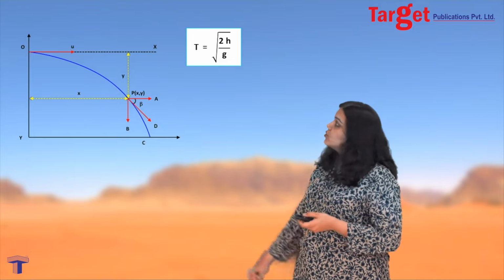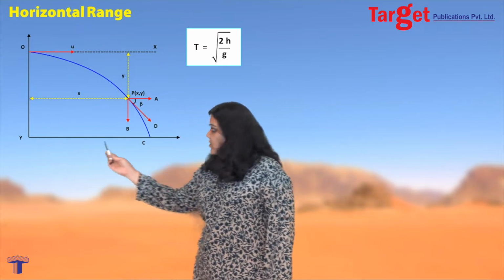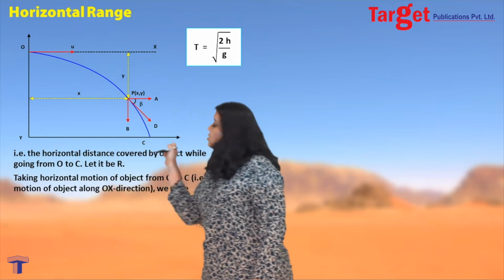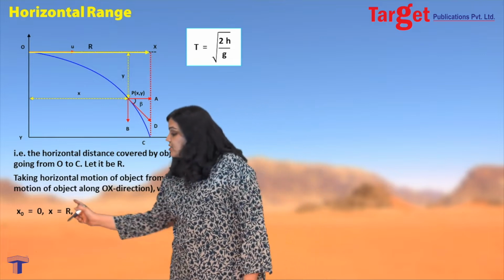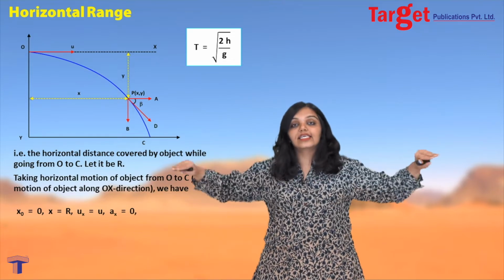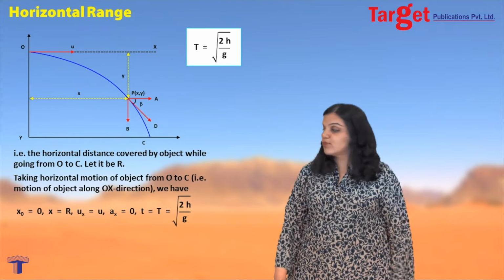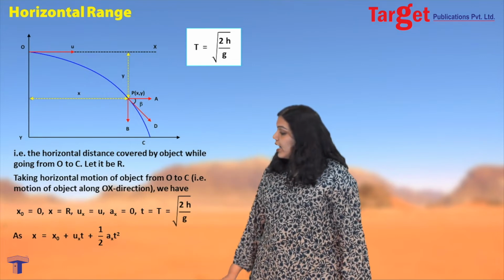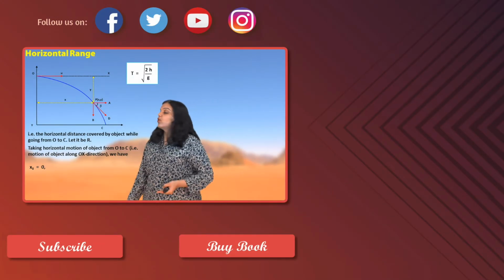NEET-UG /JEE Main, Physics - Kinematics - Horizontal Projectile Motion : Horizontal Range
Picking up from the time of flight derivation as discussed in the last video, this module details the derivation of the formula for horizontal range with the help of the equations of motion.
The next video is the last video in our series of discussion on horizontal projectile where we will discuss the velocity of the projectile at any point in its motion.